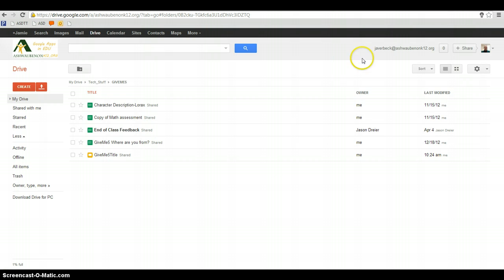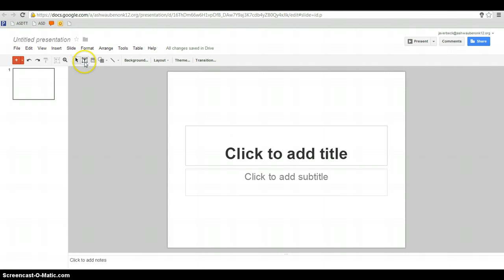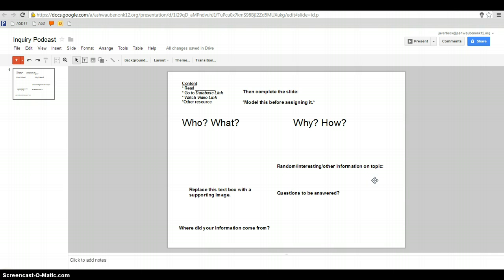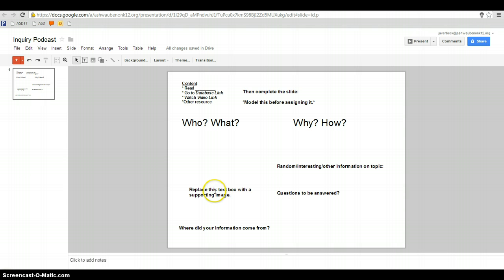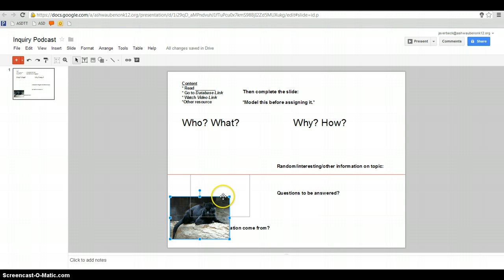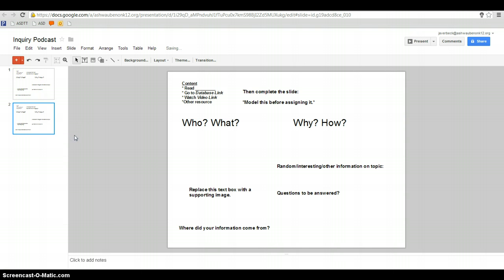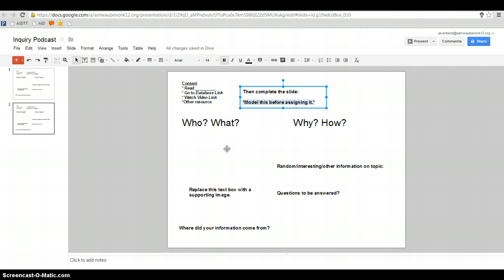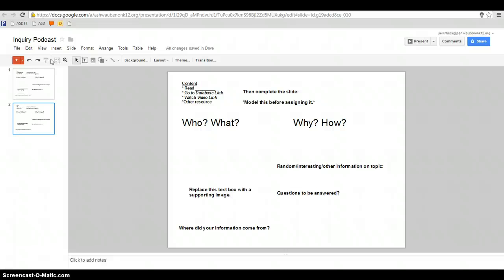Google Presentation for Student Inquiry Lessons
How to use Google Presentation for hosting a student inquiry based lesson.